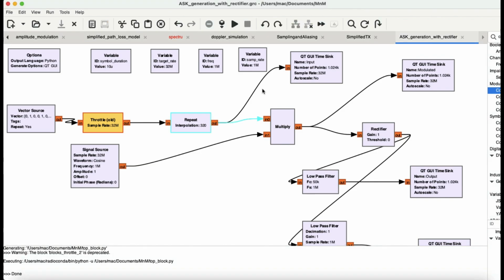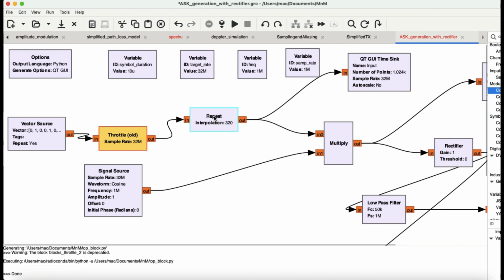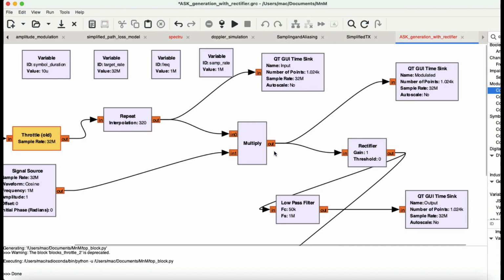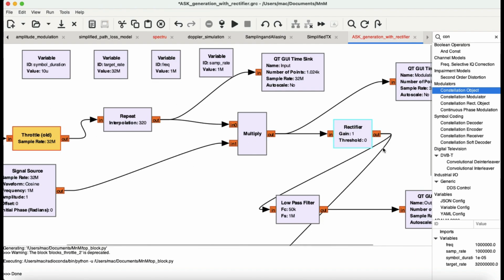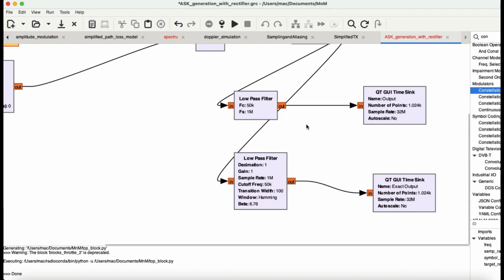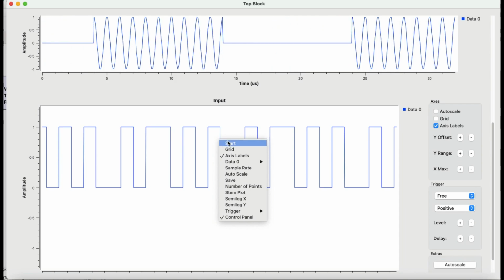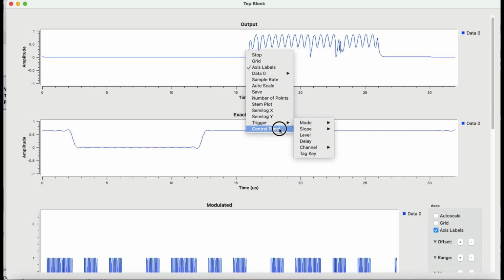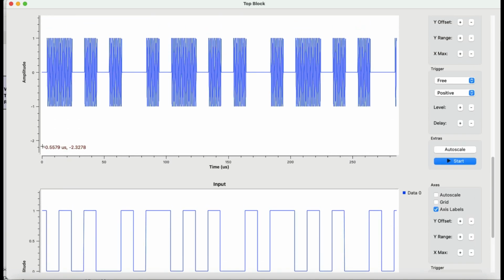GnuRadio Tutorial: Amplitude Shift Keying (ASK) Transmission & Reception | Simulation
In this video, we dive deep into Amplitude Shift Keying (ASK) modulation, a fundamental digital modulation technique used in wireless communication.